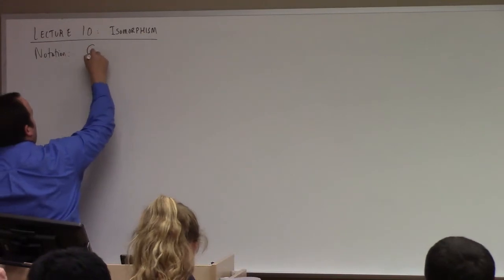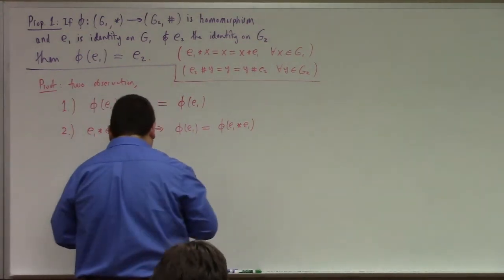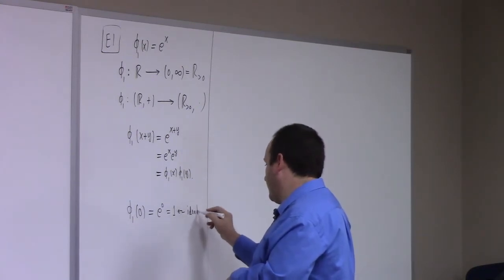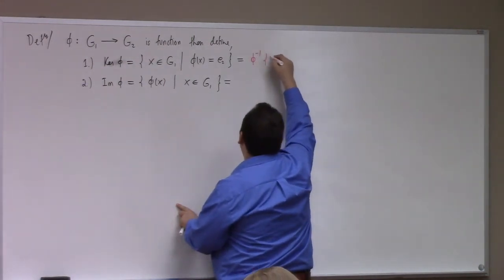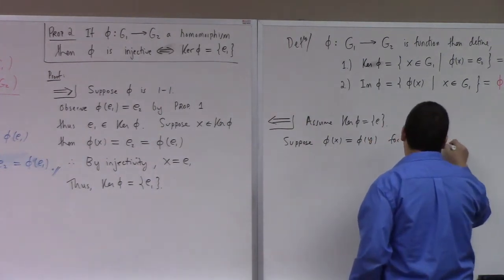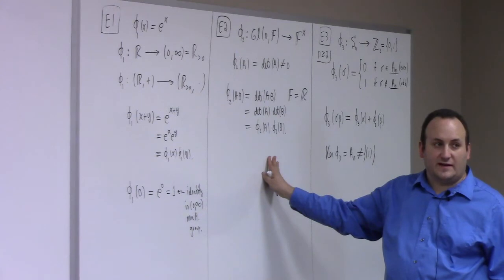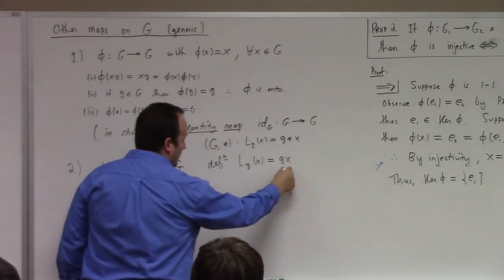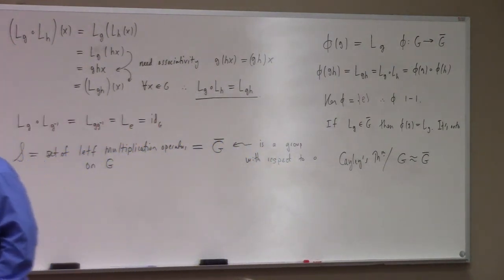Abstract Algebra: L10, homomorphism and isomorphism, 9-23-16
we're now in Chapter 6 of Gallian. Except, when we're in Chapter 10. It is an amalgam.